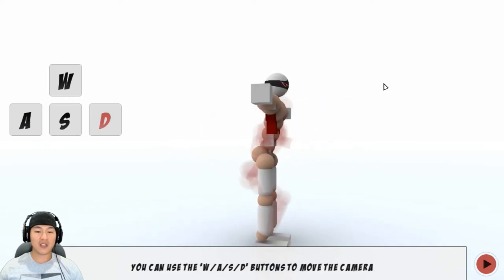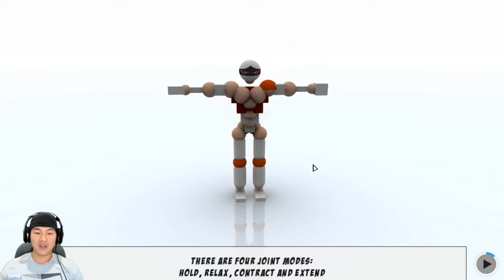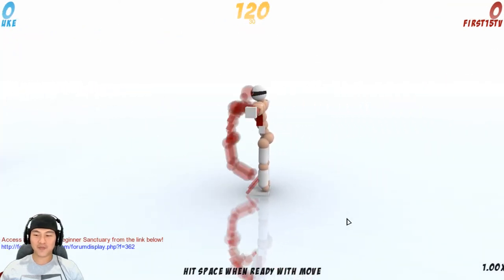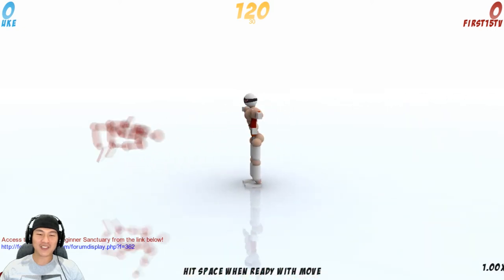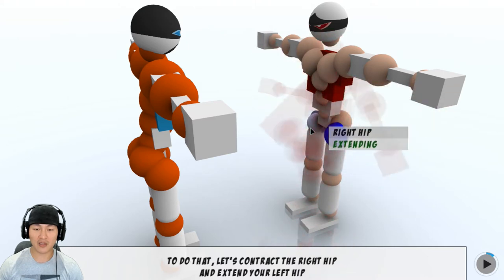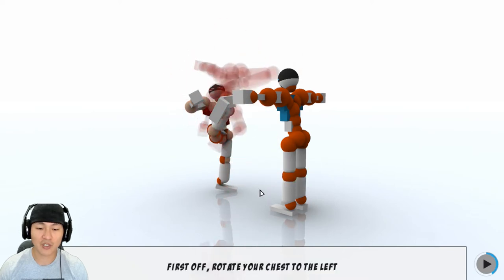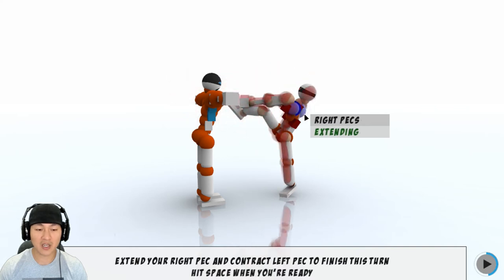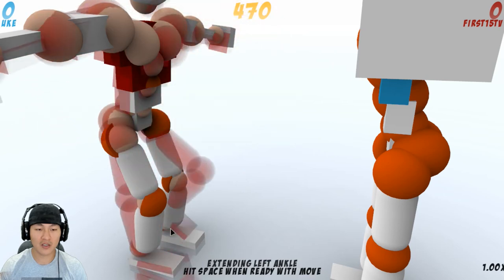FIRST 15 MINUTES GAME PLAY - Toribash - Human Physics Fail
Video Game Reviews & Unboxing Gaming Gear

Toribash is like one of those "good ideas" that come into your head that ... well, should stay there.

You fight 1v1. But first, you have to make sure that each joint, each part of your body, moves with physical accuracy to actually make the punch, or the kick.

Don't understand what I'm talking about? Don't worry. You'll see this convoluted idea in action...

Roll PASS.

//LFM!

*YOUTUBE STREAMING - Check Twitter for updates!

//GEAR

Klipsch Promedia 2.1 Speakers
Razer Leviathan Speaker Bar
Astro Gaming A40 Headphones
Corsair Strafe Mech Keyboard
Razor Naga Hex v2
SONY Cybershot RX100iv 4K!
Blue Yeti Microphone
Audio-Technica Condenser Microphone
The Agile Pocket Guide Book